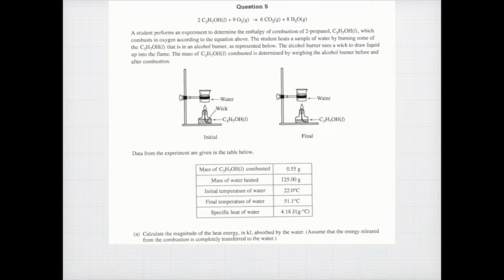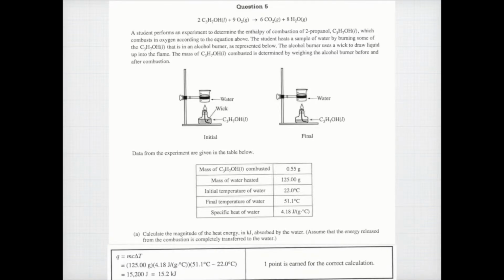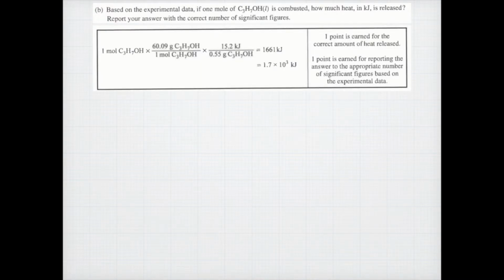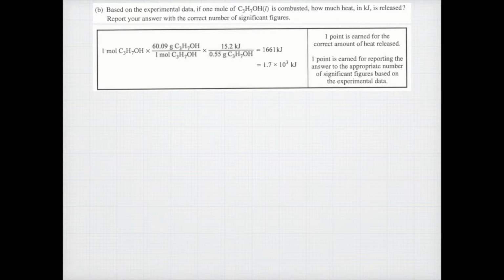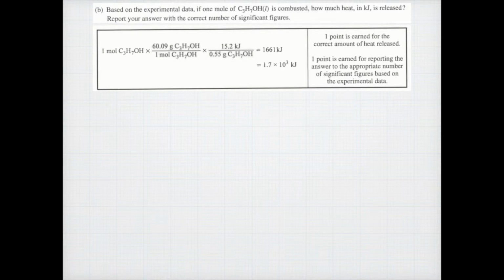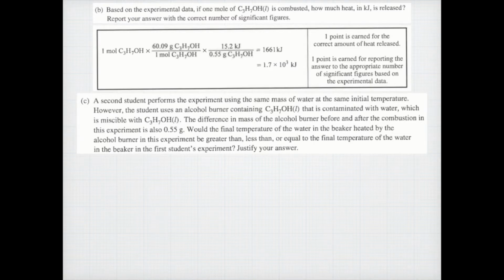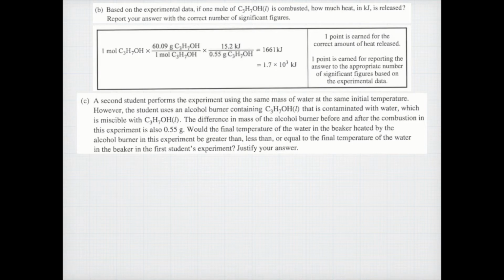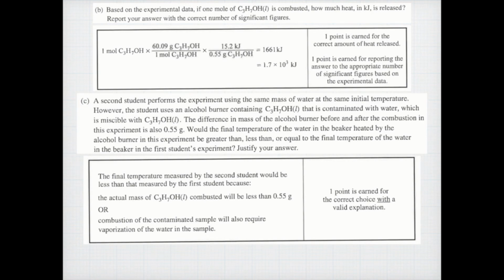AP Chemistry 2017 FRQ #5